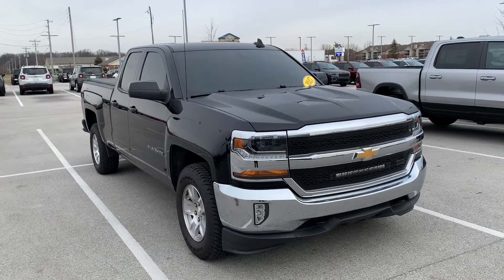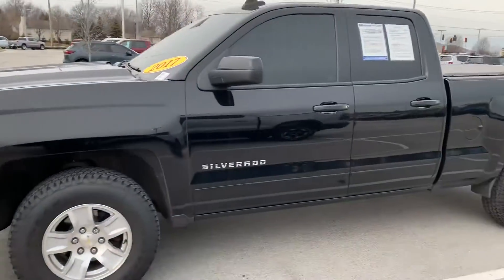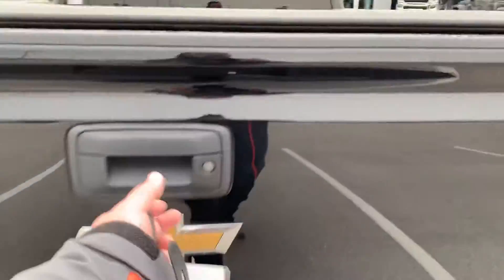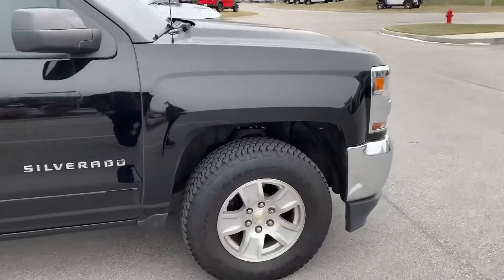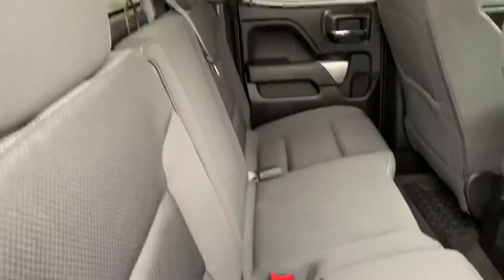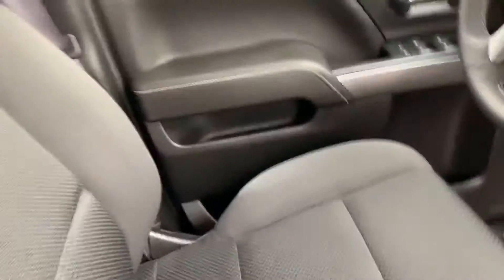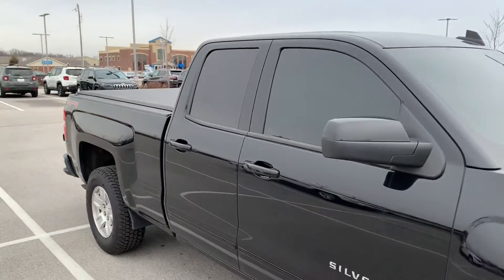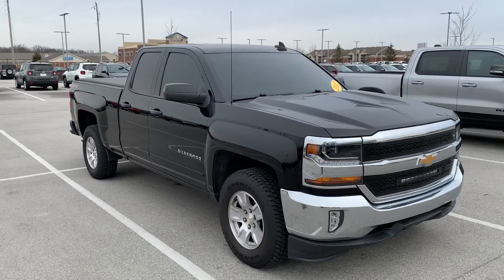Bill Estes CDJR 2017 Chevy Silverado Brownsburg Indiana